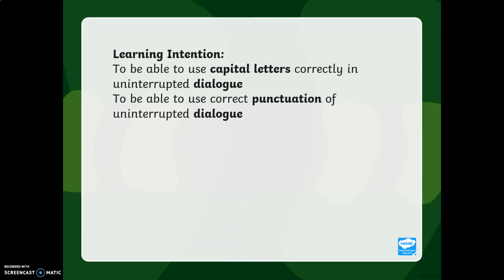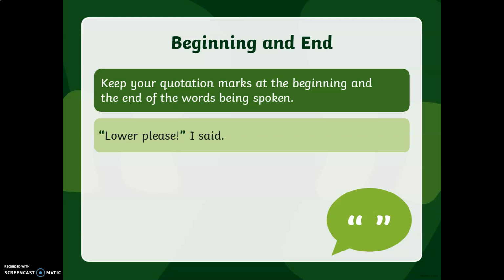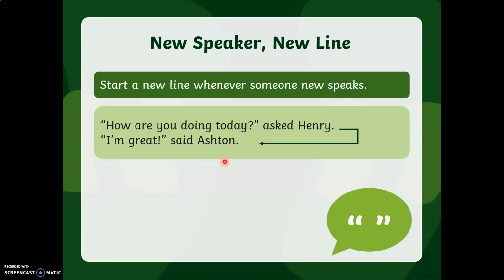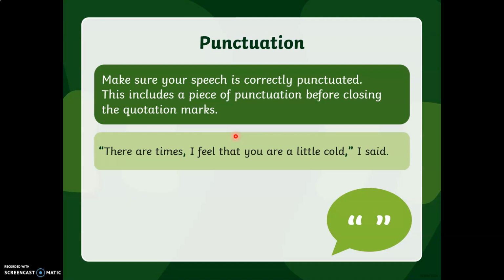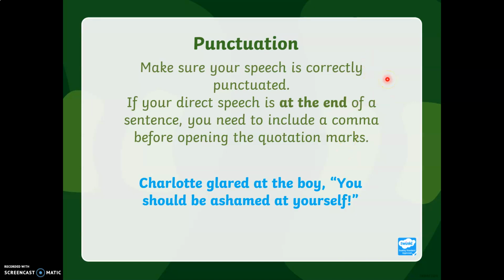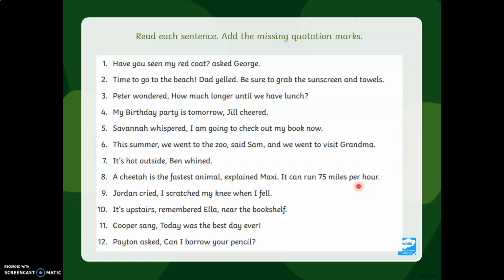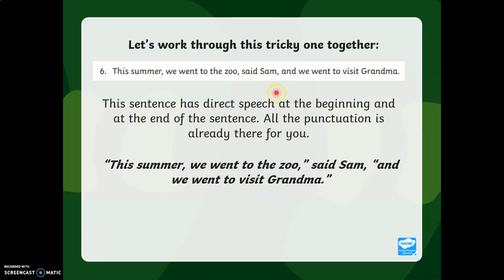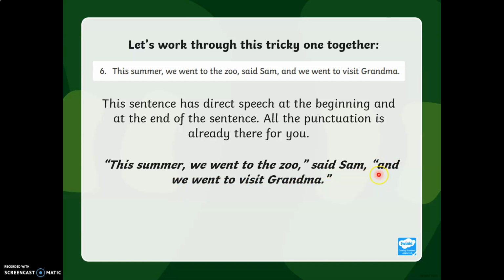T3W2 Writing lesson 4 Dynamic Dyalogue